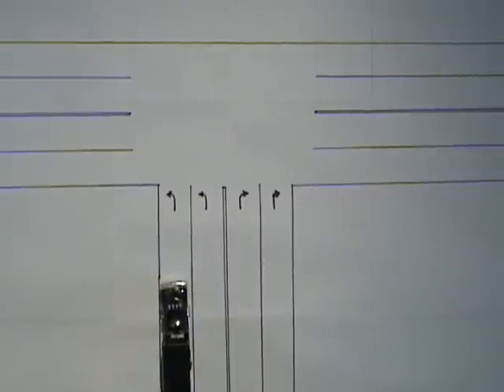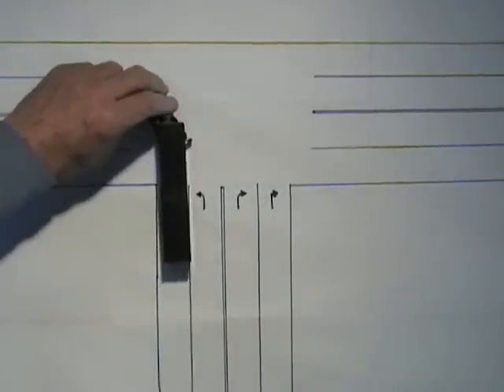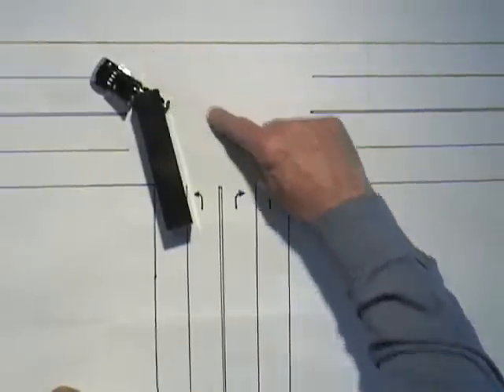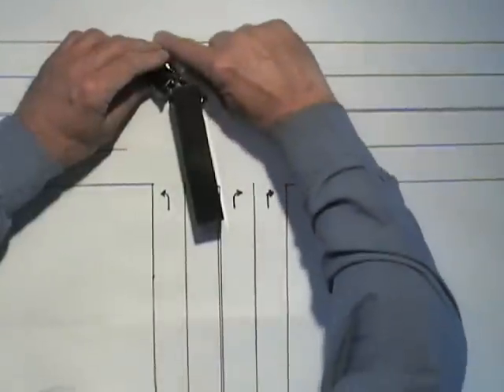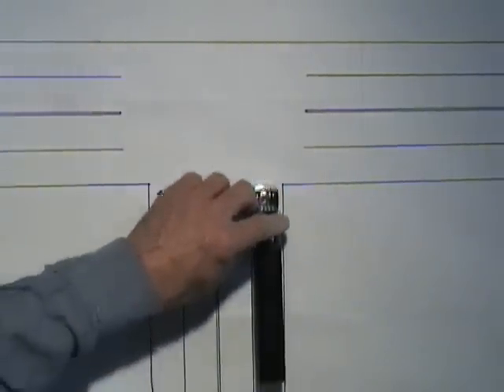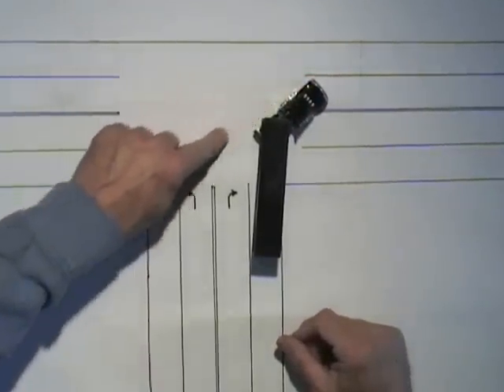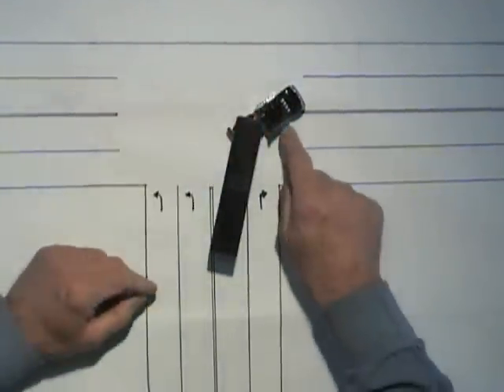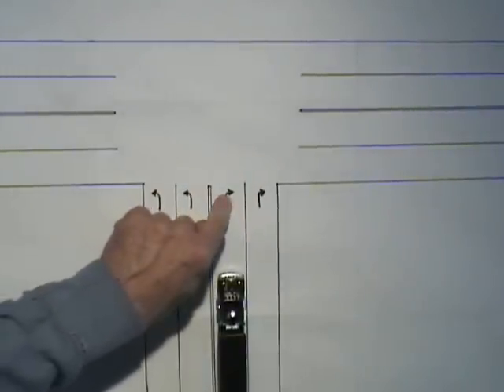Learn to Drive Tractor Trailer Pt 3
Using double turn lanes